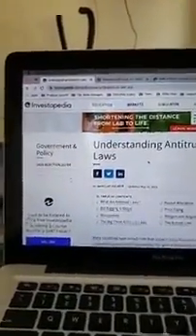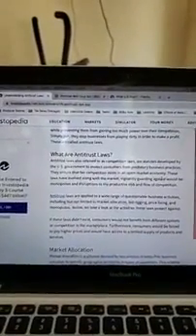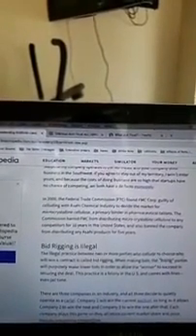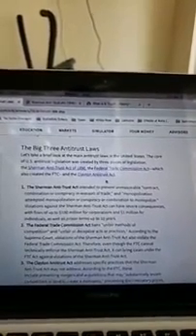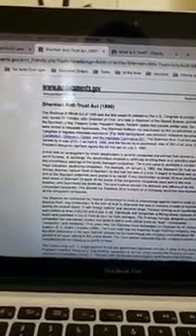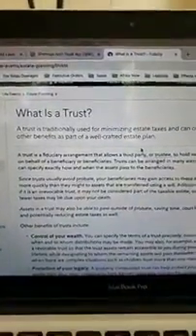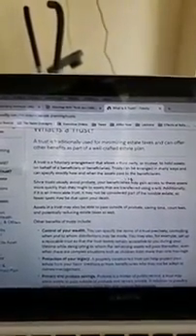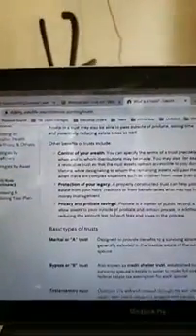Antitrust Law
Archives... What is the Antitrust Law? It is about corporation monopolies. Have you heard of any western corporations charges for Antitrust crimes? Many should be and should have!!! What about many small businesses that have been wiped out by monopoly business moves?